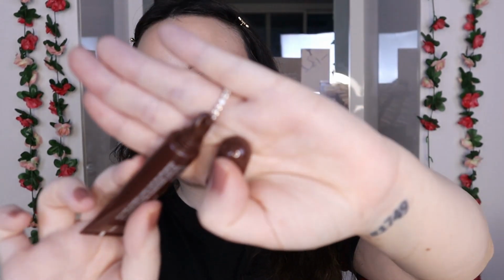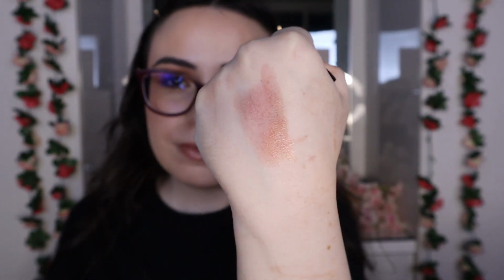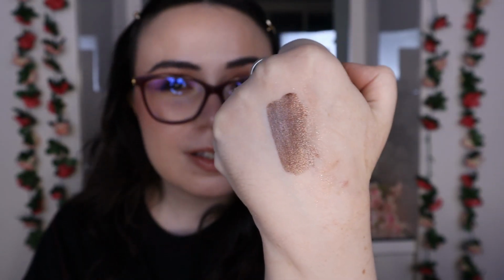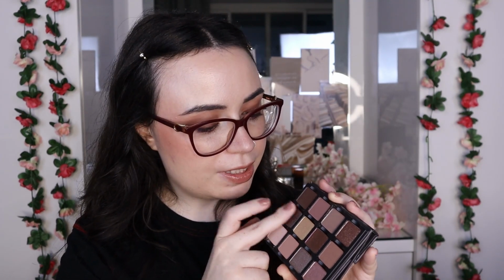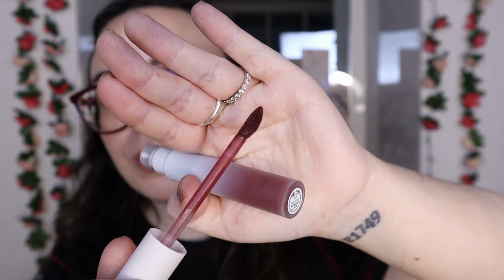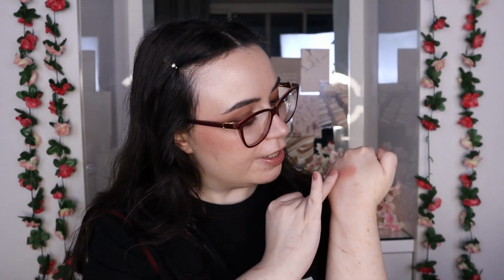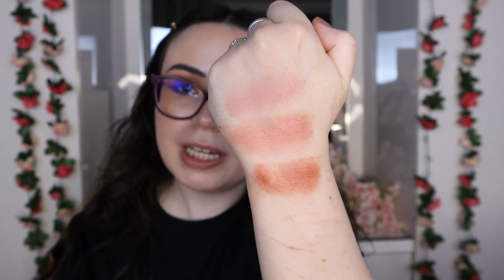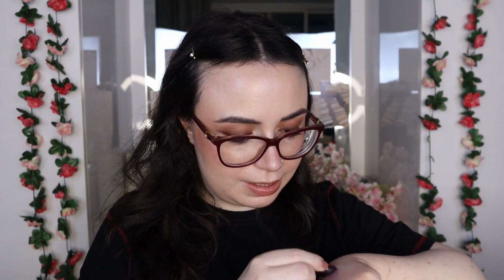MASSIVE BLACK FRIDAY & SEPHORA EVENTS HAUL!!! Plus a bit of DRAMA...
Sale time= New haul video! I love recording these if you can't tell. I have so much fun swatching! And this time it was a BIG one! So grab a cup of tea and come hang!!

♡ socials ♡

TT: @beautyandmells